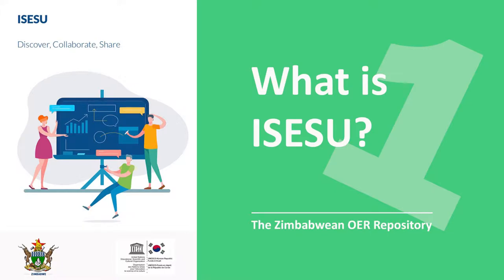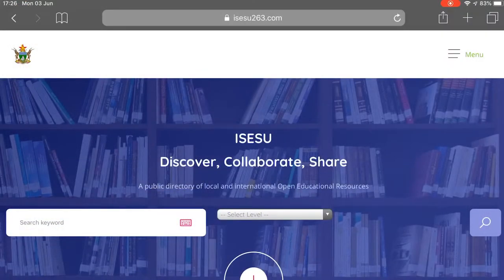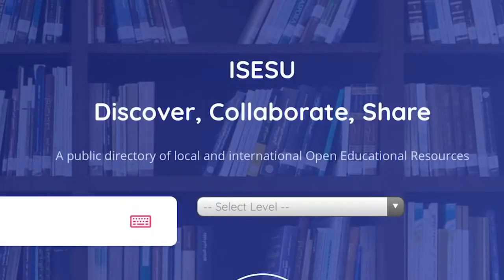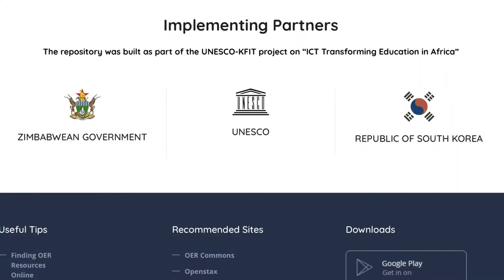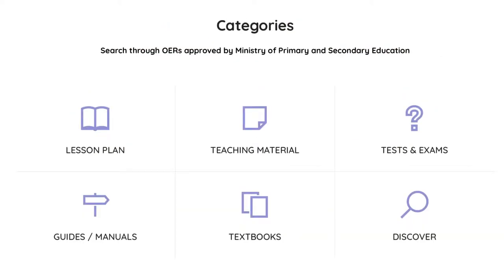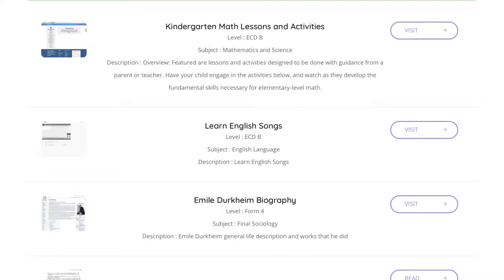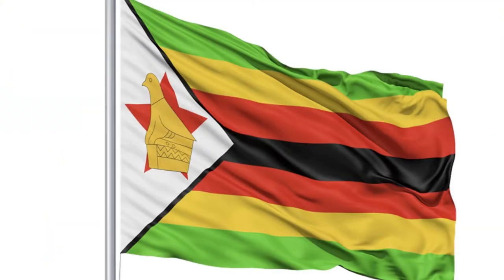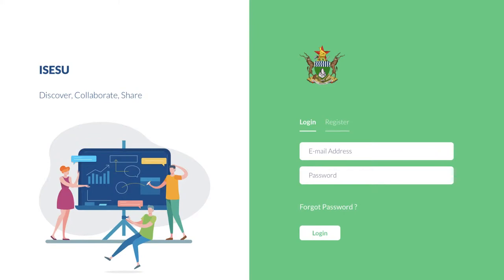What is ISESU?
An overview of the Zimbabwe OER Repository available that offers teachers access to quality free teaching resources aligned to the Zimbabwean curriculum.